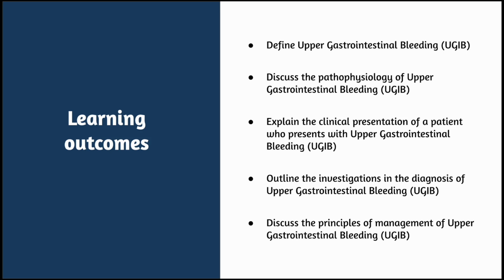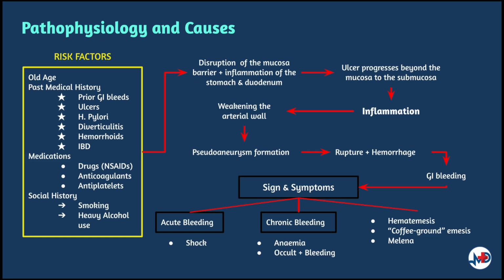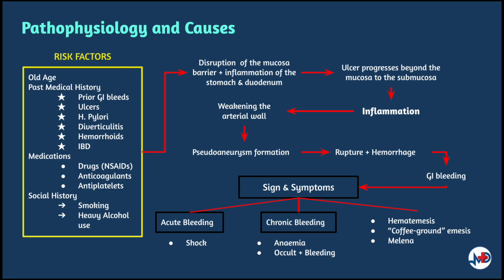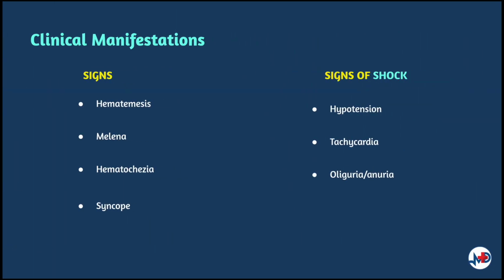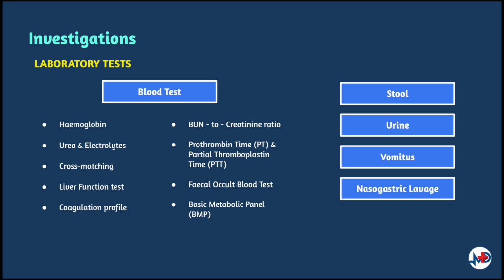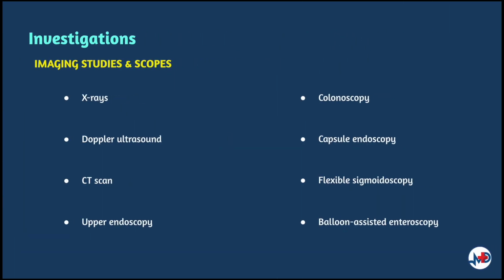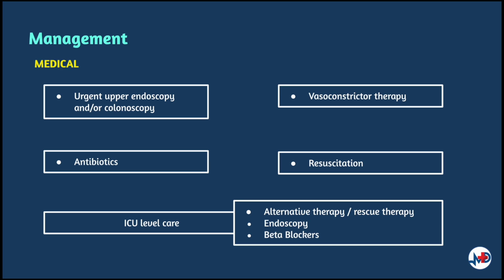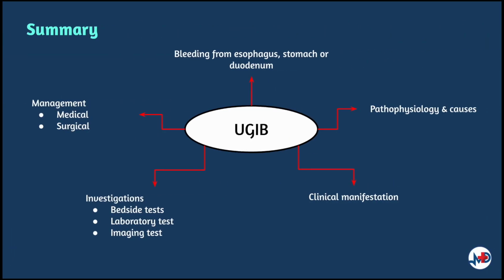Upper GI Bleeding - High-Yield Review | Gastroenterology & Hepatology Masterclass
Upper GI bleeding high-yield clinical review covering core diagnostic criteria, evidence-based management, and essential exam frameworks.

👥 WHO SHOULD WATCH:
• Candidates preparing for international postgraduate examinations (MRCP UK Part 1, Part 2, PACES, MRCEM, MRCS, MRCPCH, AMC, USMLE, PLAB/UKMLA - dynamically tailored to Gastroenterology & Hepatology).